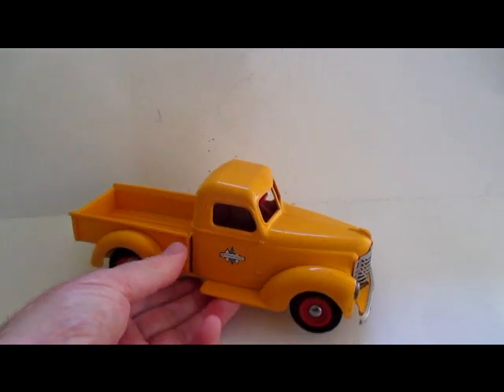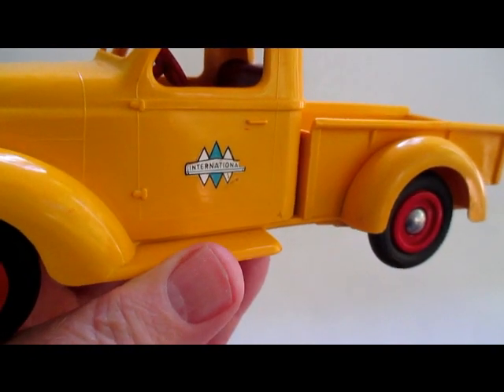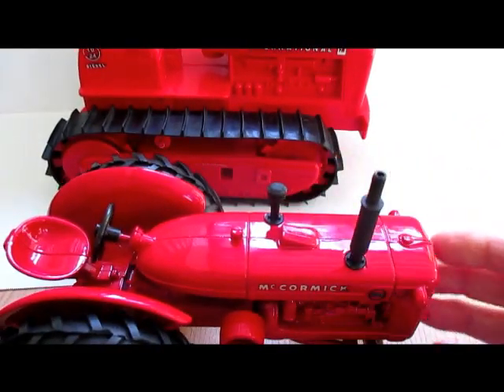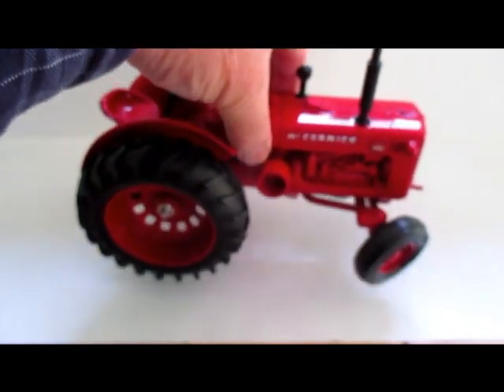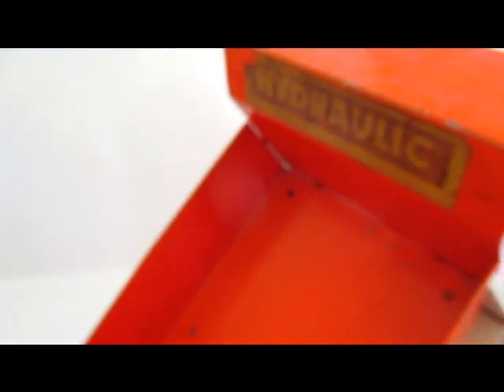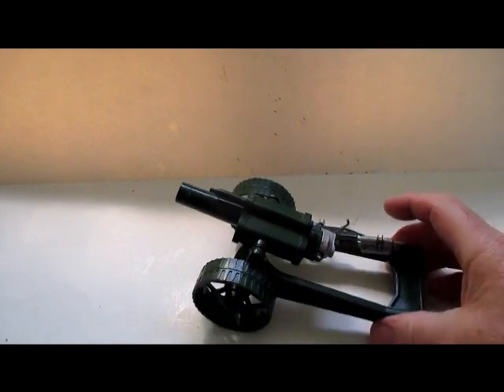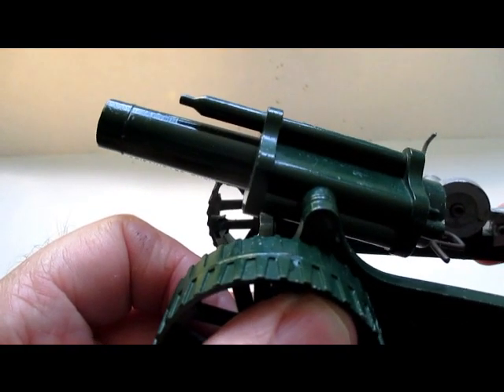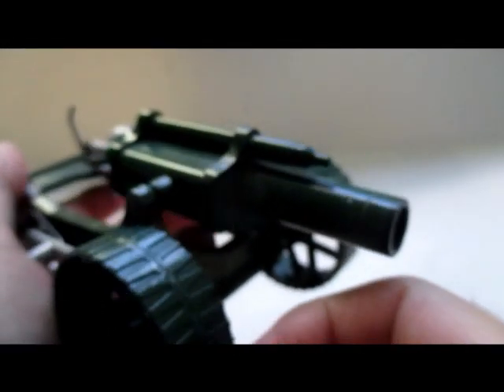Vintage Toys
I hope you will enjoy looking at these vintage toys